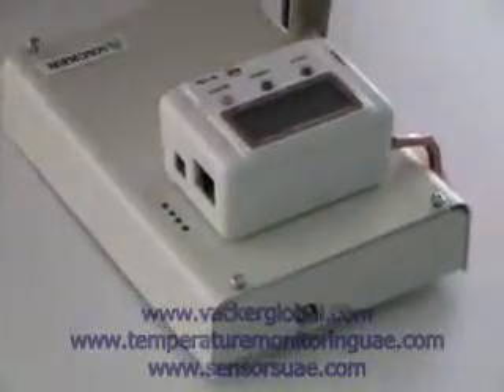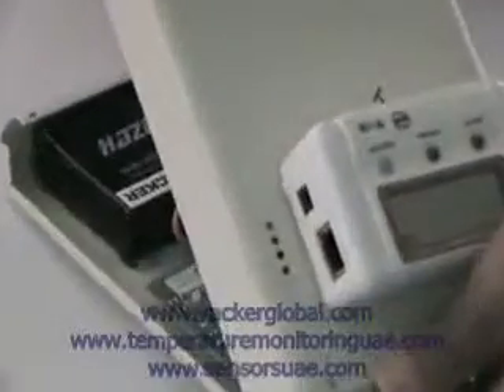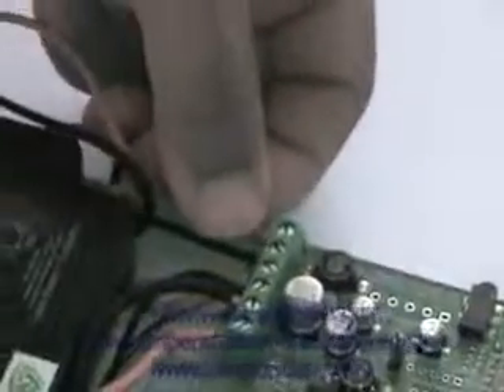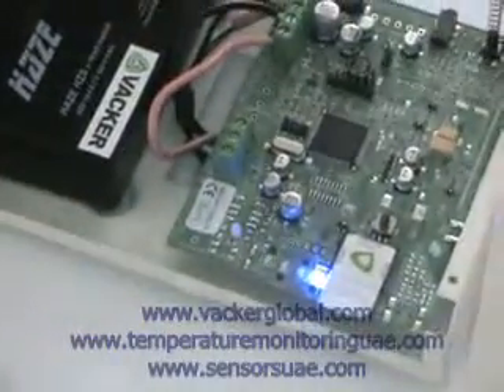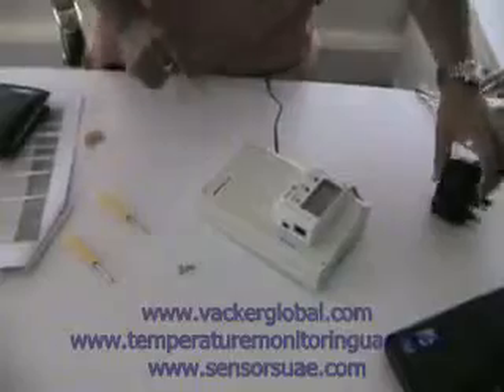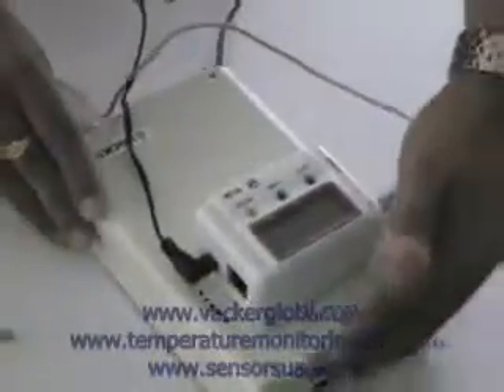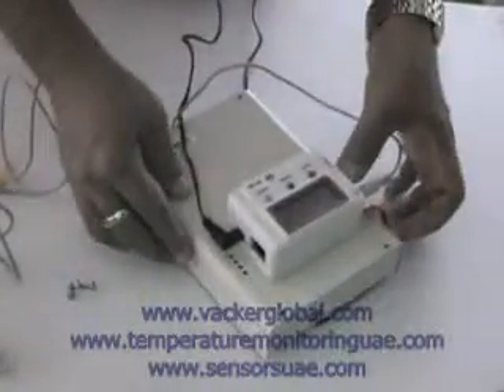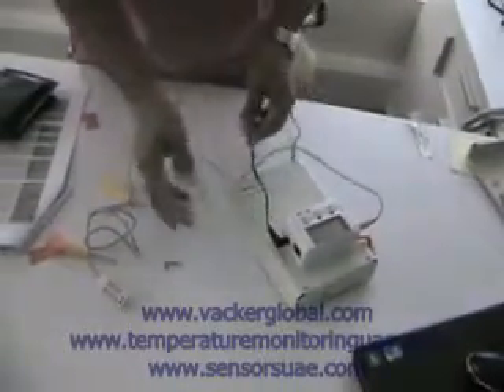Phone call and SMS alert for monitoring presence, temperature, humidity, gas leakage, water leak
VackerGlobal operates in all Middle East countries and African countries. Vacker is mainly involved in Automation, Sensors, Temperature monitoring and alert solutions and other Engineering oriented contracting in all these countries.
Vacker operates in UAE, Saudi Arabia, Kuwait, Qatar, Oman, Sudan, Nigeria, Ghana and other African countries.
This particular instrument is used for monitoring and recording of Temperature and Humidity. The system will record the Temperature and Humidity continuously and will give alerts by Phone call, SMS and Email for over temperature, under temperature.
With different type of sensors, we can also utilise for sensing smoke, fire, gas leakage, chemical leakage, motion, presence, door opening, water leakage etc.

This is the instrument which records temperature and humidity and this makes automatic phone
Calls. So everything is assembled. You can just connected the power and by only one wire is to be connected because that is to the battery and not connected and SIM card to be installed.
I will just show you
Remove carefully.
Before doing anything insert SIM card over here.
That is the first thing to do.
This is the only wire to be connected.
It is not connected because otherwise it gets shorted.
So this is to be connected to leftmost.
The red wire to the left-most connector.
That is all need to be done.
Now it is active and  functioning.
Now it is working on the battery.
You can see the blue light which means
signal and the functioning has started.
So this is a LED which shows that the device is working. That is all the connections
inside the device.
Now this can be closed. There is no other programming to be done inside.
Now  this is closed. This is the power plug for this device this can be connected to the
Power.
Secondly this is the power for the monitoring device.
This to be connected to this point and then to be connected to the power plug
Now this is the sensor which reads temperature as well as humidity.
This has to be connected to this point over here.
Now everything is connected. Start power which is the button on this left side. Just
press gently so it starts reading. Now it is reading both temperature and humidity one by one.
This is the  port for connecting your network and this is the port for
connecting USB to laptop for initial programming
That is all need to be done. Now this can be fixed on the wall
and all the wiring to be done properly. That is all. The instrument is fully functional and the programming like which mobile number to be dialled etc. can be programmed on the SIM card
by sending SMS we can carry out all these programming.
We can use for alert for over temperature, humidity, smoke, gas etc.

00:00 About Alert System for different failures
00:50 Setting up Alert System
01:22 Framework of Alert System
02:50 Recording the temperature and humidity